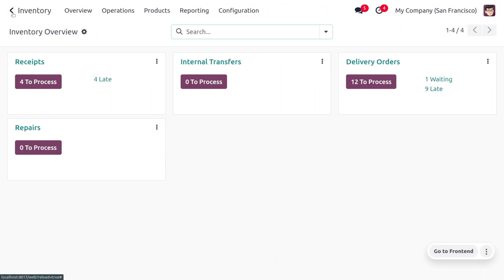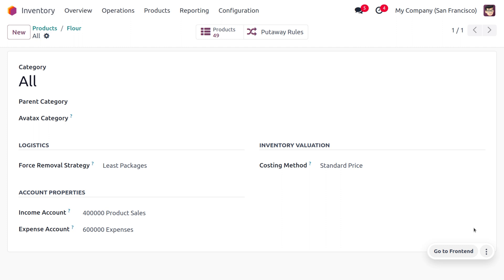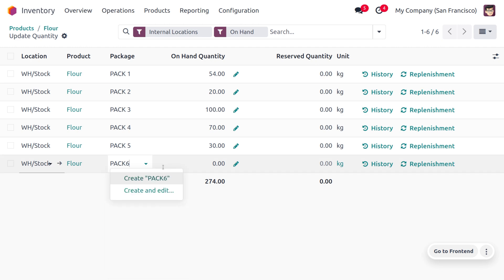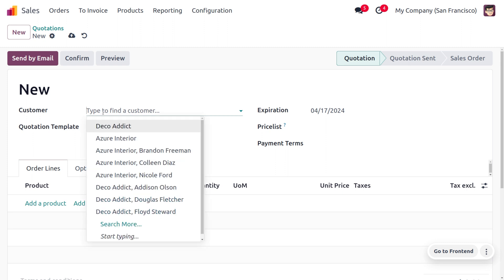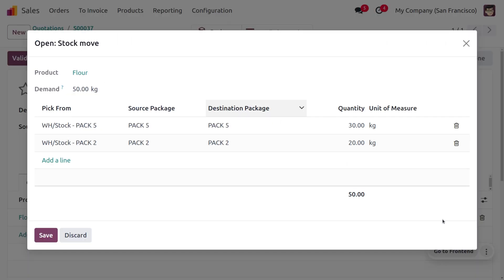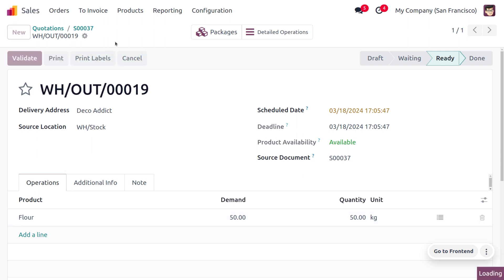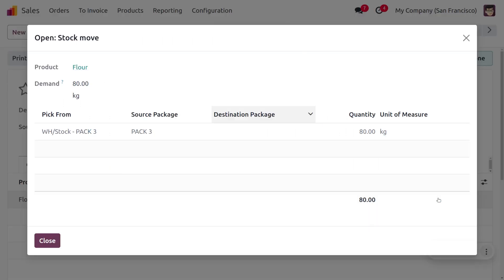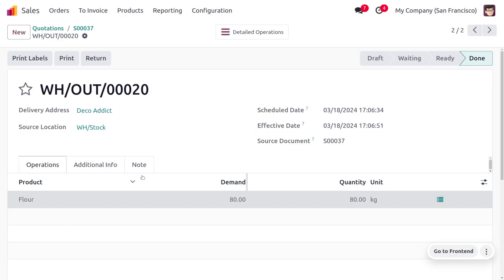Least Packages Removal Strategy in Odoo 17 Inventory | Odoo 17 Inventory Tutorials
The purpose of the Least Packages removal strategy in Odoo is to optimize inventory management by minimizing the number of packages opened to fulfill orders

Scenario:
Imagine you have a product called "Flour" with a unit of measure in kilograms (kg).
You store Flour in two types of packages:
Large packages: Each containing 100 kg.
Small package: One remaining package with 54 kg.
Order Situation 1: Order for 14 kg of Flour

Using the Least Packages strategy, Odoo will prioritize using the partially filled 54 kg package to fulfill the order. This avoids opening a new 100 kg package for a smaller quantity.
Order Situation 2: Order for 80 kg of Flour

In this case, the 54 kg package isn't enough. Odoo will then select the unopened 100 kg package to fulfill the entire order. While this opens a new package, it adheres to the principle of using the least number of packages overall.

Key Points:
Least Packages prioritizes using partially filled packages whenever possible.
It doesn't necessarily mean using the smallest package available.
The goal is to minimize the total number of packages opened to fulfill all orders.
This approach helps maintain a well-organized stock and reduces unnecessary packaging waste while ensuring efficient order picking.

Adavantage:
Reduced Packaging Waste: By prioritizing using existing partially filled packages instead of opening new ones, Least Packages helps conserve resources and minimize the amount of packaging waste generated. This can be beneficial for businesses looking to reduce their environmental impact.

Improved Efficiency: This strategy promotes a more organized stock by keeping most packages unopened. This translates to a smoother picking process during order fulfillment. Less time is spent searching for and opening multiple packages, leading to increased efficiency in warehouse operations.